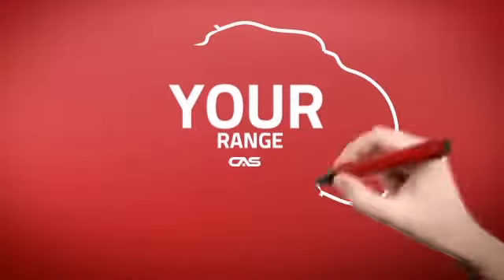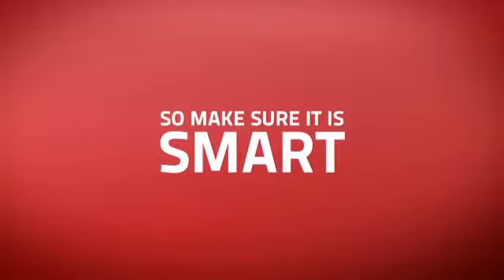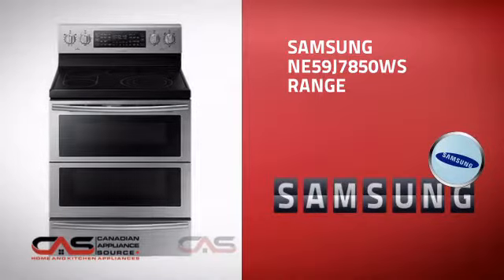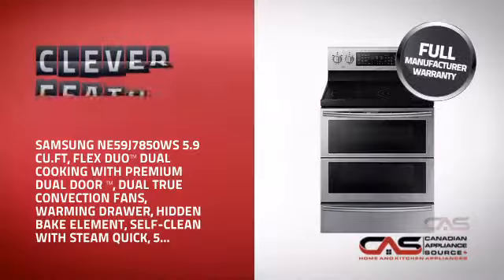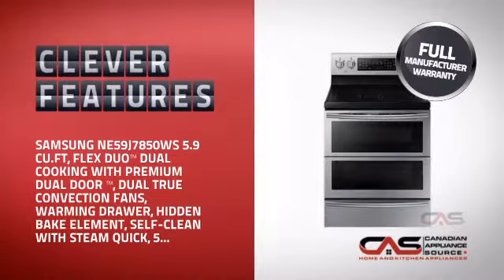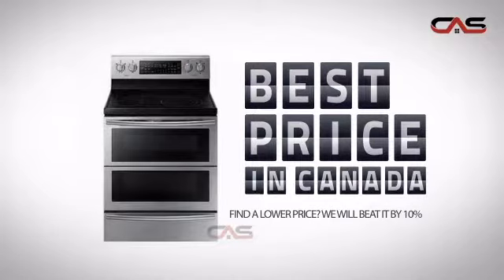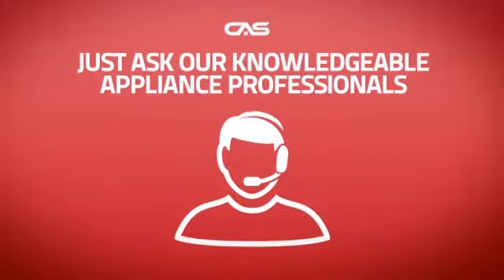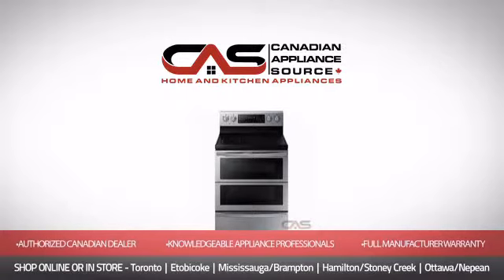Samsung NE59J7850WS Range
Samsung NE59J7850WS 5.9 cu.ft, Flex DuoTM Dual Cooking with Premium Dual
Door TM, Dual True Convection Fans, Warming Drawer, Hidden Bake Element,
Self-Clean with Steam Quick, 5 burners with tirple and bridge burners